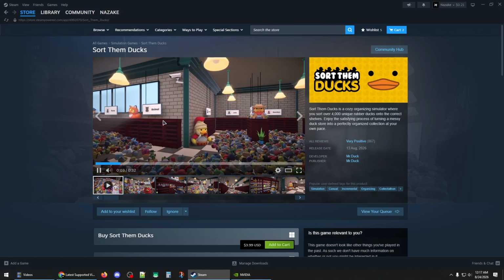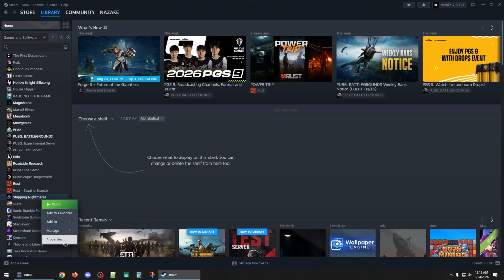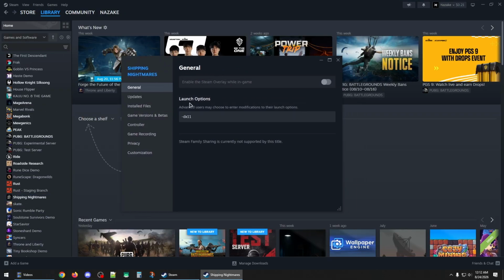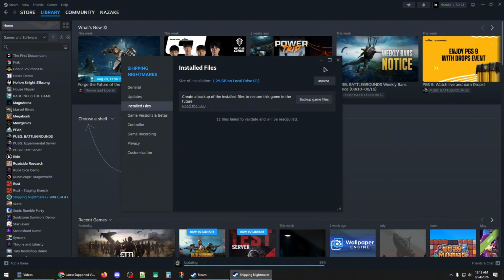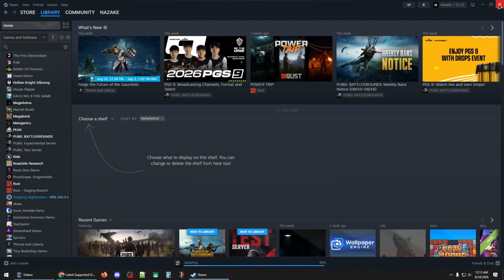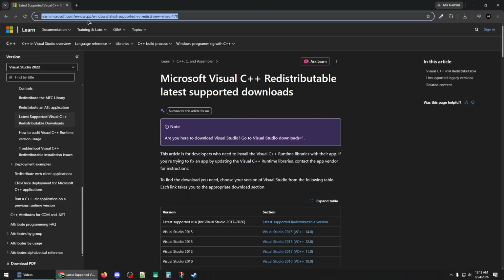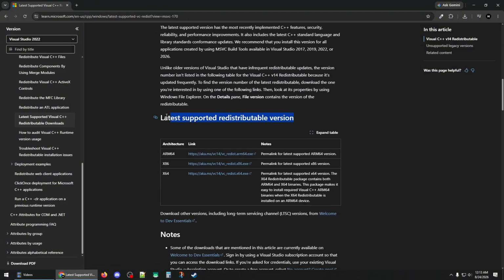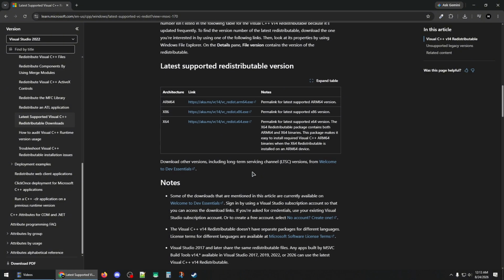How To Fix Sort Them Ducks Crashing On Steam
How To Fix Sort Them Ducks Crashing On Steam—stop the crash loop now. Solve Steam launch failures, black screens, and random freezes with proven stability fixes. Get back to duck sorting—fast and frustration-free.